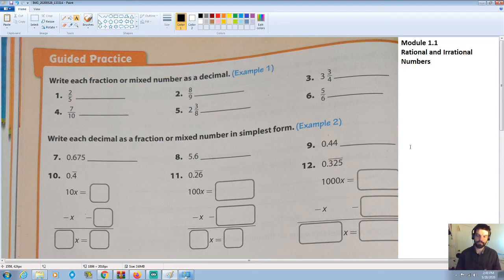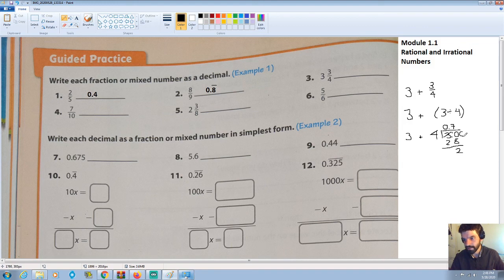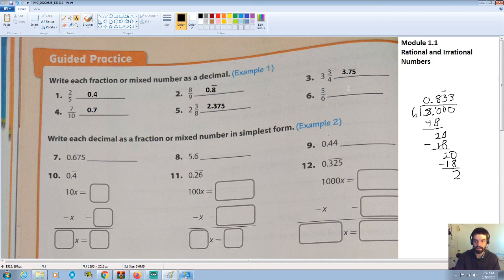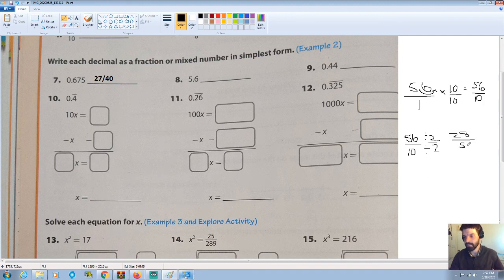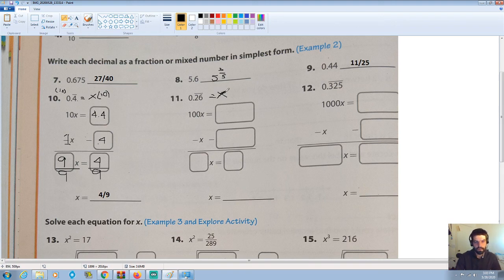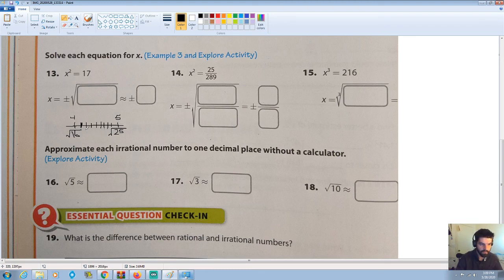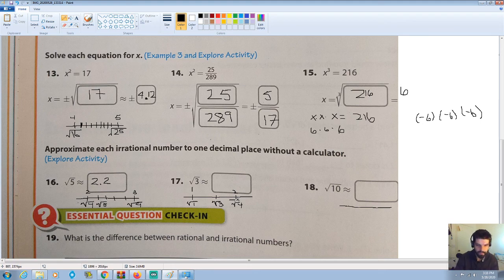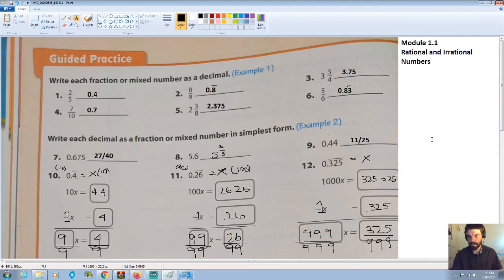8th Grade Common Core Curriculum Module 1.1 Rational and Irrational Numbers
In this video I introduce the 8th Grade Common Core Curriculum Guided Practice video series. Module 1.1: Rational and Irrational Numbers.